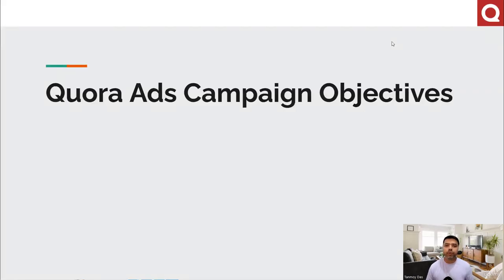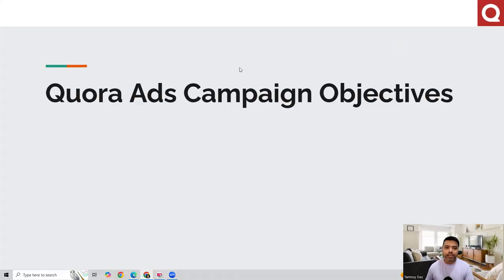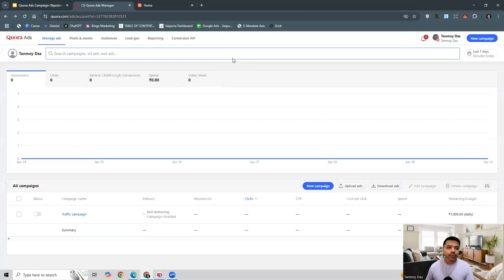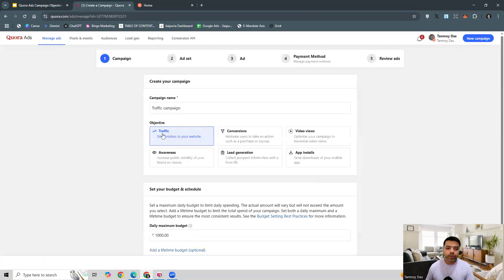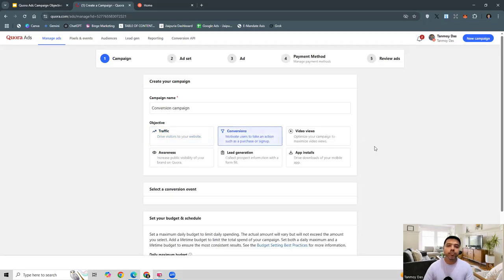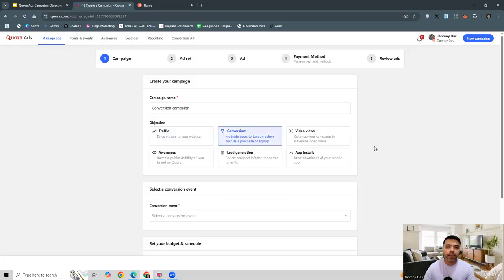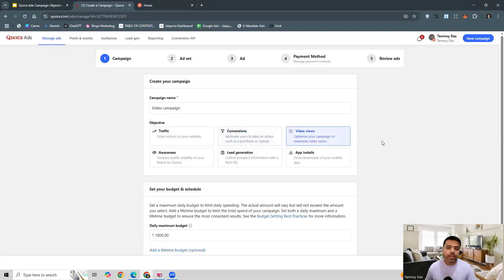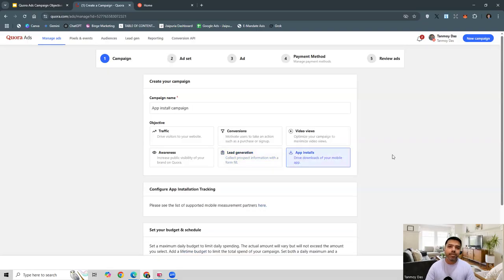Quora Ads Objectives: Which One Actually Makes You Money?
Don’t waste your budget by picking the wrong goal! This video breaks down the five core Quora Ads Campaign Objectives (Conversions, Traffic, Awareness, App Installs, and Lead Generation) to help you align your strategy with your business KPIs. Learn which objective lowers your CPC, how the "Promoted Answers" feature fits into an Awareness goal, and when to switch to Conversion bidding for maximum ROI. Whether you're building a brand or hunting for leads, mastering these settings is the first step to a profitable campaign!